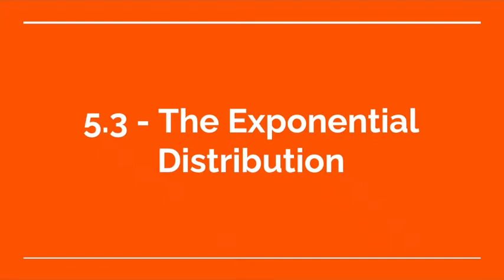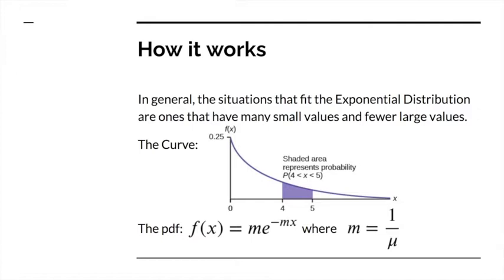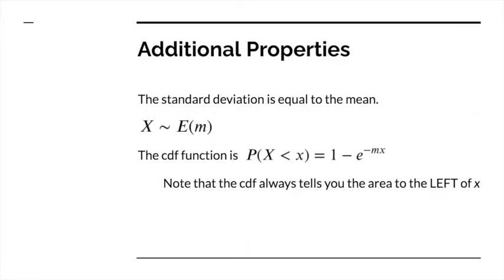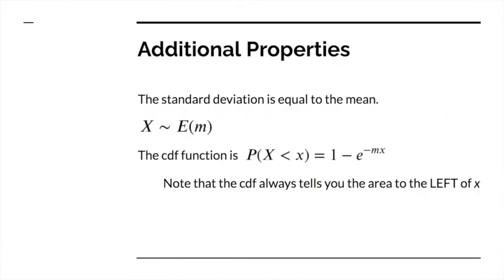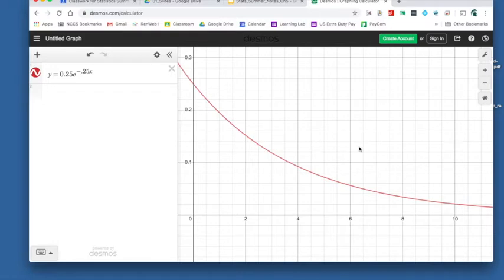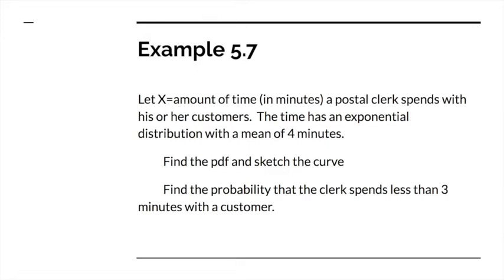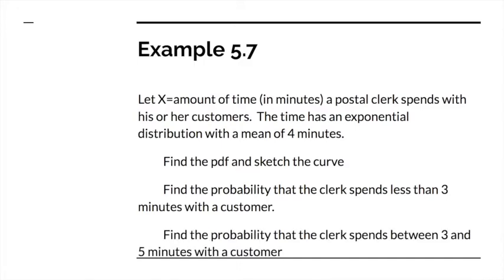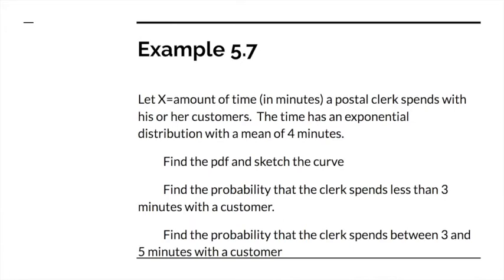Summer Stats Video 5.3